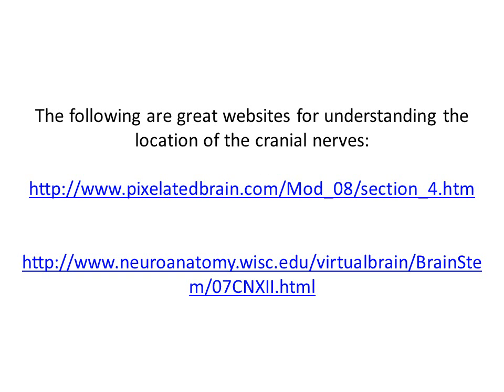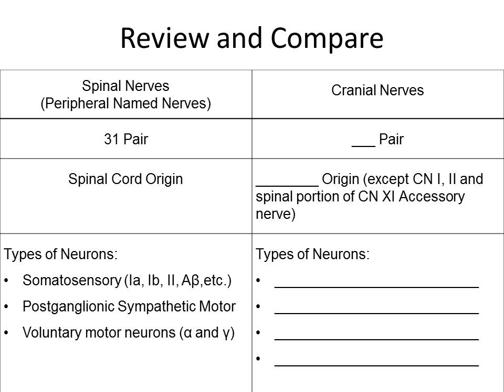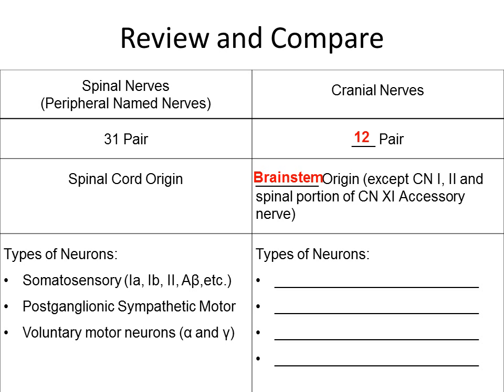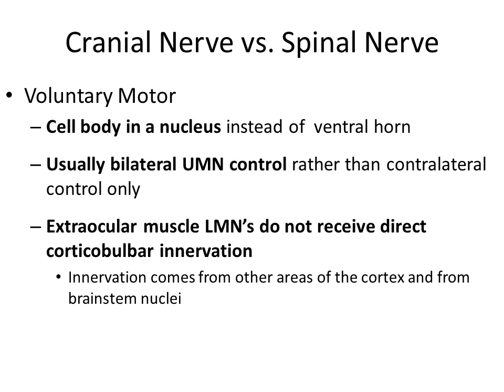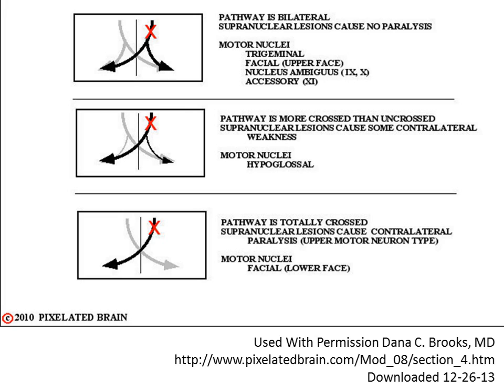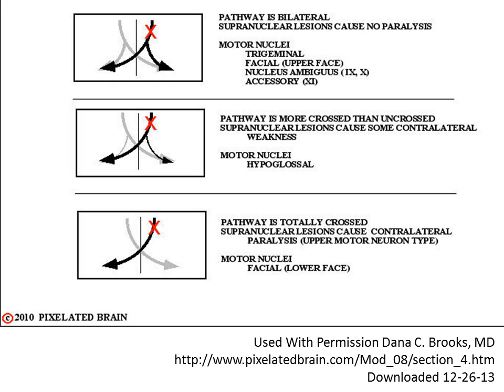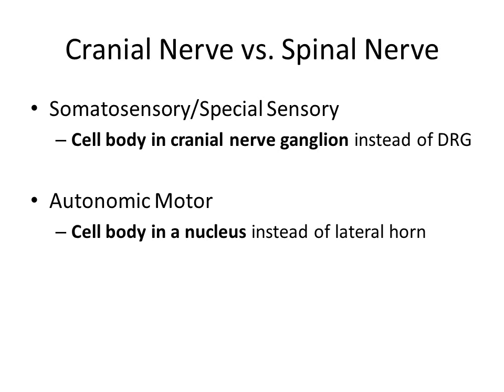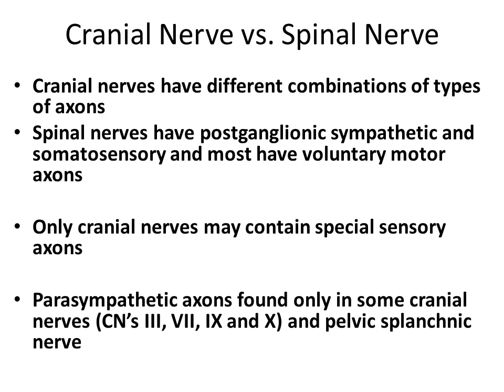BIO585 Week 9 Lecture 1 Part 1 Cranial Nerves Intro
TMOT - K. Lemley